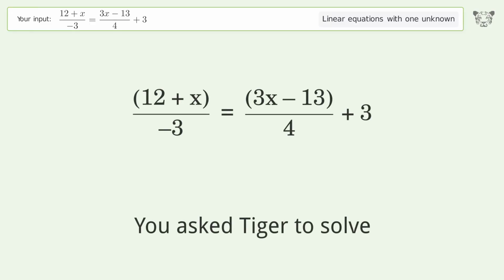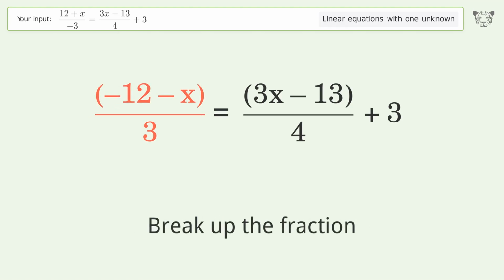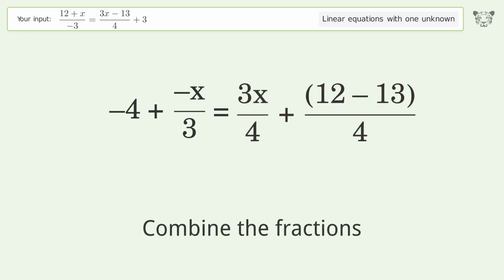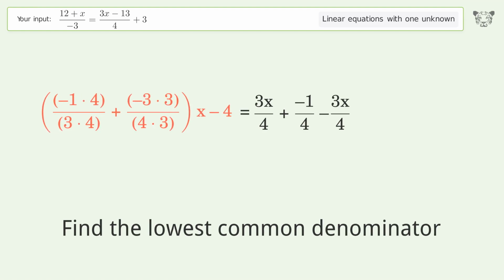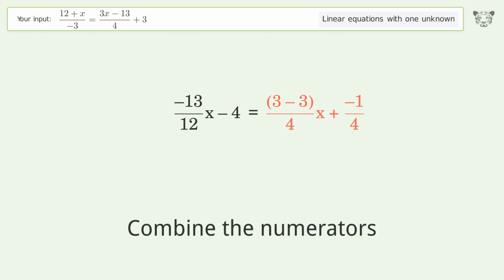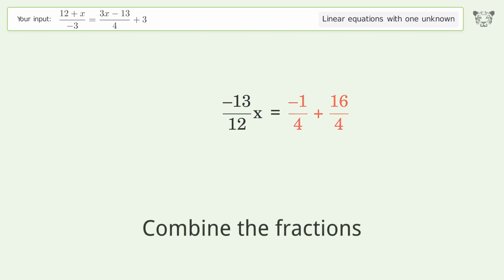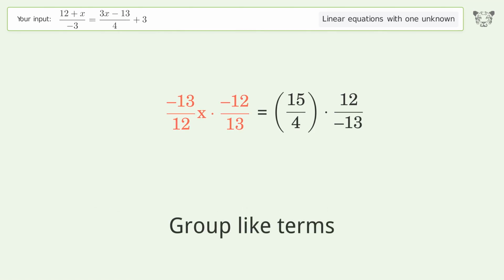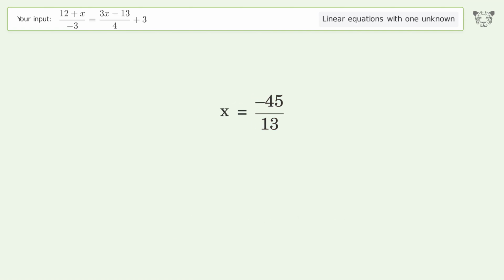Solve (12+x)/(-3)=(3x-13)/4+3: Linear Equation Video Solution | Tiger Algebra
Struggling with (12+x)/(-3)=(3x-13)/4+3? Watch our step-by-step video on Tiger Algebra to master this linear equation effortlessly.